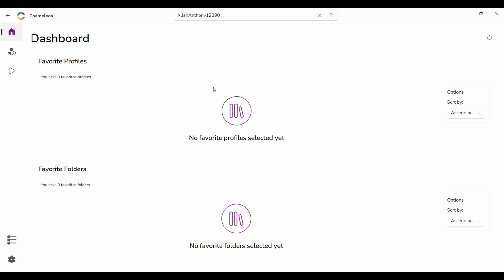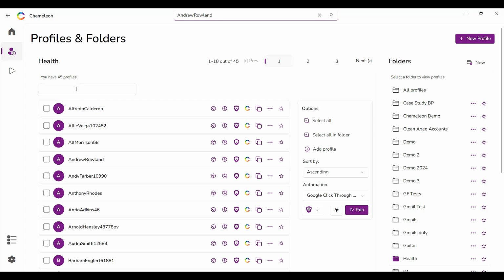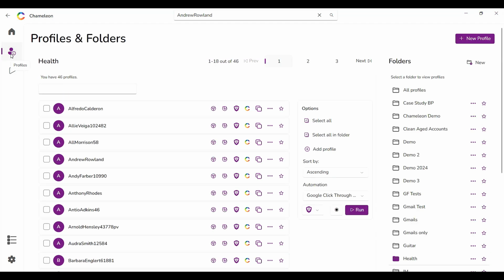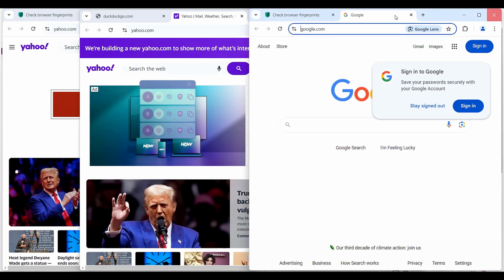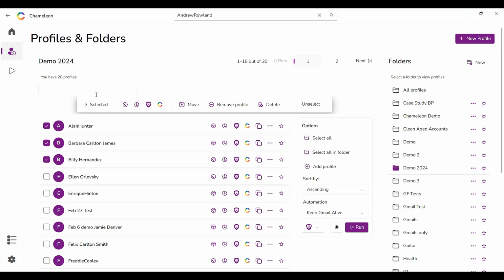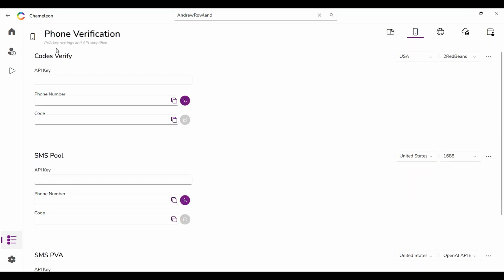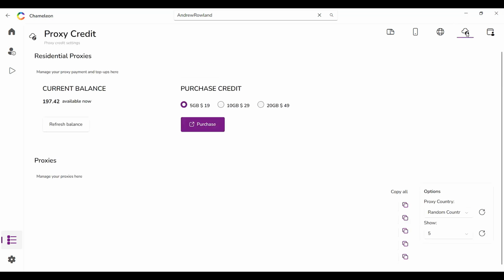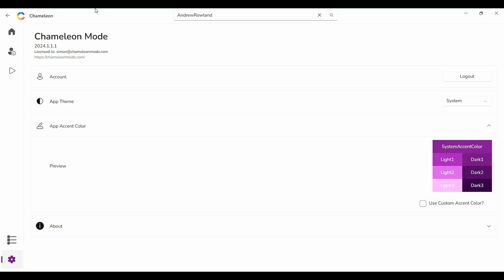Discover Chameleon Mode: The Best Antidetect Browser for Secure Multi-Account Management!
Welcome to my Chameleon Mode antidetect browser Reviews! You can get ChameleonMode Best Antidetect Browser

Chameleon Mode, the revolutionary antidetection browser. Tailored for digital marketers, social media managers, and e-commerce sellers, this tool is essential for anyone managing multiple online accounts. Designed to ensure security and anonymity, Chameleon Mode acts as an "online invisibility cloak," keeping users safe from account bans and tracking by platforms like Facebook, TikTok, and YouTube.

One of the standout features of Chameleon Mode is its antidetection browsing capability. It cleverly mimics real user behavior to outsmart social media platforms' sophisticated algorithms. This ensures that your activities remain undetected, allowing you to focus on your marketing strategies without fear of being flagged or banned.

Managing numerous online profiles has never been easier with Chameleon Mode's multi-account management feature. From a single, user-friendly dashboard, you can oversee all your accounts seamlessly. This eliminates the hassle of logging in and out and keeps your workflow efficient and streamlined.

For those concerned about privacy, Chameleon Mode offers robust proxy integration. By masking your IP address, it enhances anonymity and allows you to bypass regional restrictions effortlessly. Coupled with fingerprint masking, which generates a new browser fingerprint for every session, your digital identity remains unique and secure.

The automatic time zone and GEO syncing feature is another noteworthy benefit. By aligning the browser's time zone with the proxy's location, Chameleon Mode ensures your activities don't raise any red flags. This attention to detail helps maintain the integrity of your online presence across various platforms.

Chameleon Mode also supports session sharing, facilitating secure collaboration with virtual assistants and team members. Share your browsing sessions without compromising security, making teamwork more effective and coordinated.

Automation tools within Chameleon Mode simplify repetitive tasks such as social media posting and account management. These tools save time and energy, allowing you to focus on more strategic aspects of your work.

The intuitive dashboard is designed for ease of use, requiring no technical expertise. Even if you're not tech-savvy, you can manage profiles, proxies, and sessions with confidence. Plus, with real browsers like Firefox, Chrome, and Brave being utilized, the user experience feels natural and familiar.

Explore the future of online anonymity and account management with Chameleon Mode today!